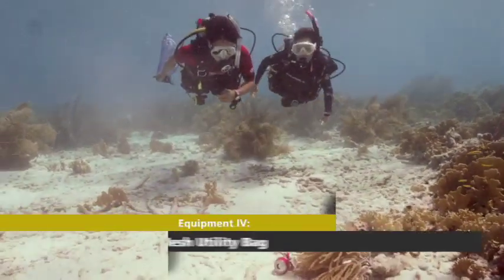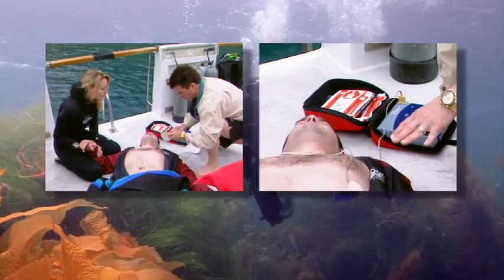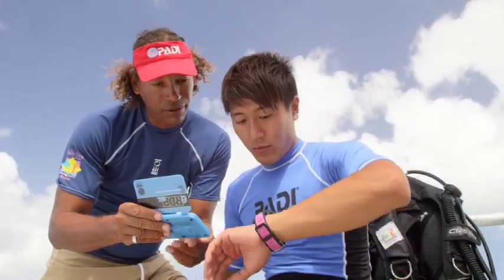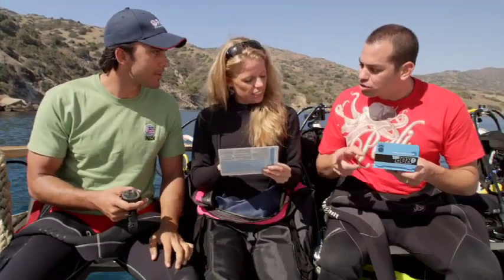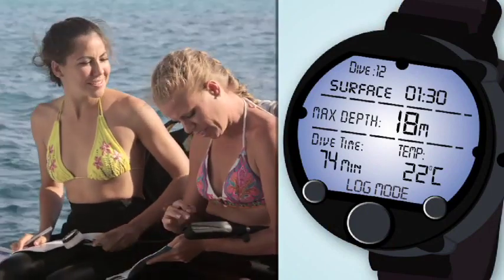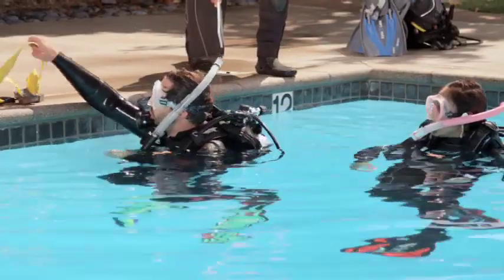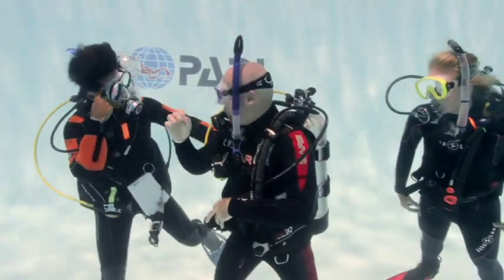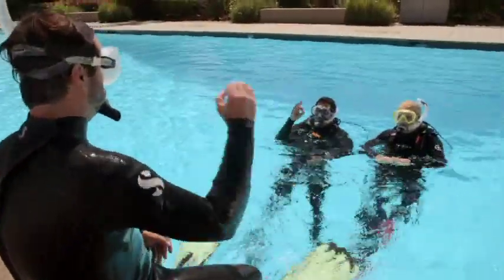Kurs OWD Section 4